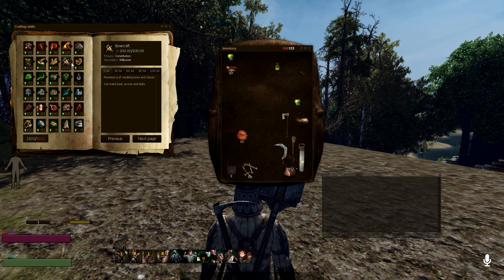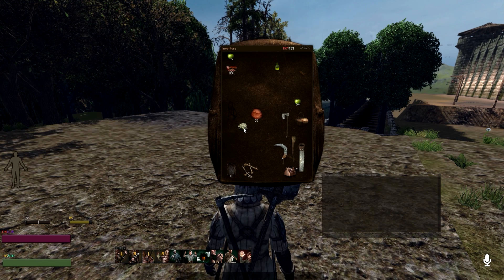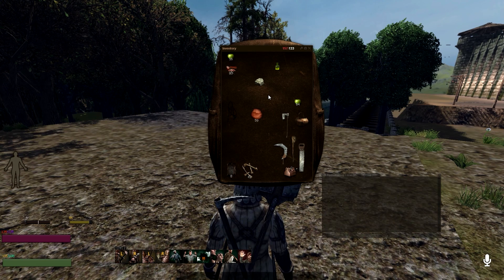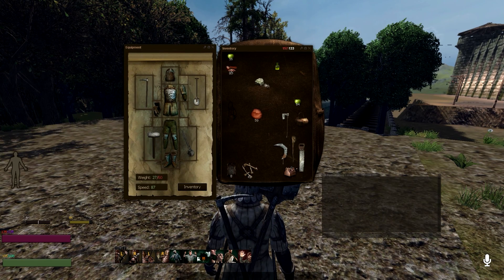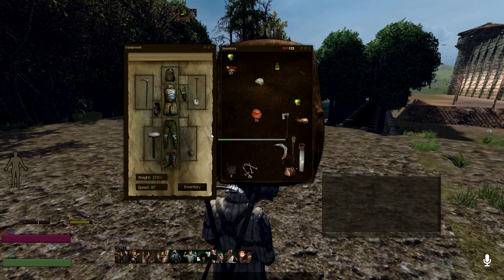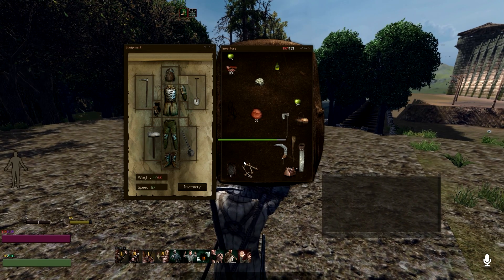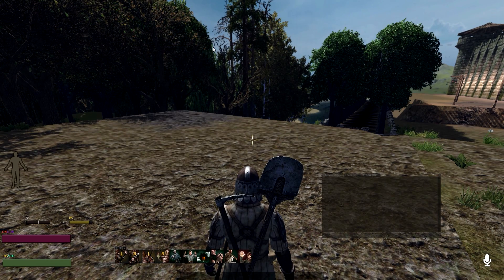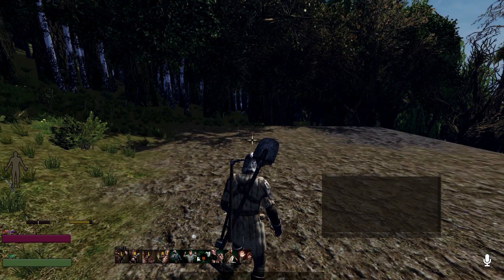How To Make a Naphtha Pot Grenade - Life is Feudal:YO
Hello, in this tutorial I show you how to make a Naphtha Pot Grenade. You will need 2 naphtha and 1 clay.